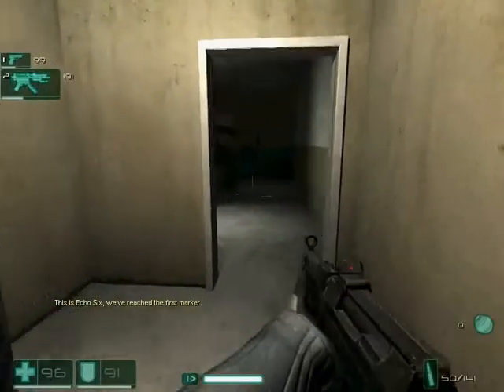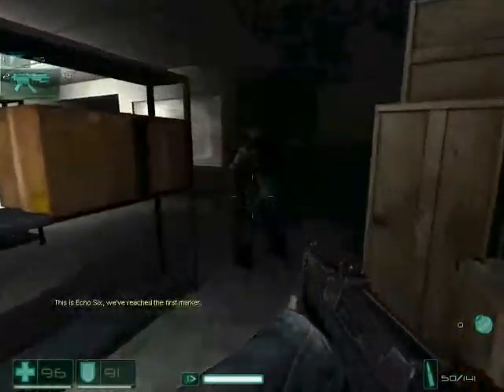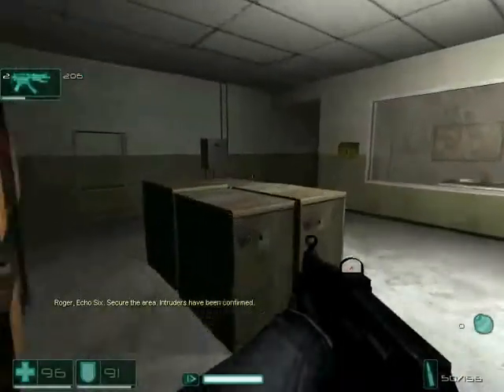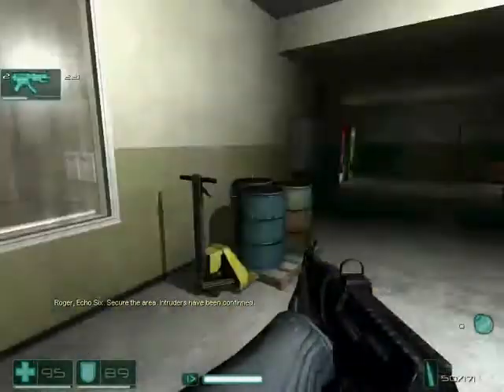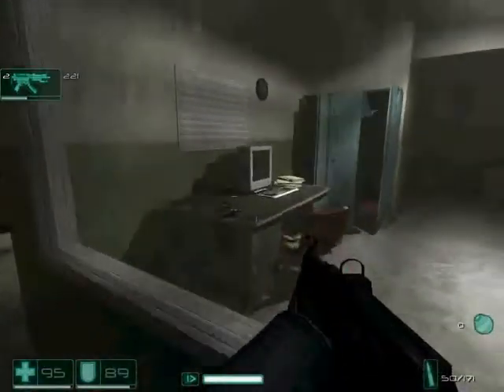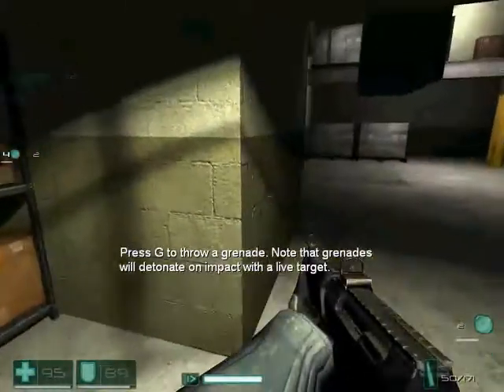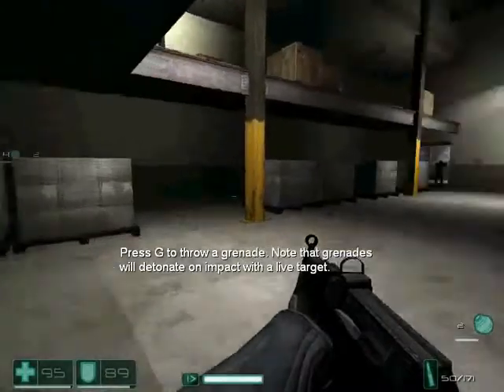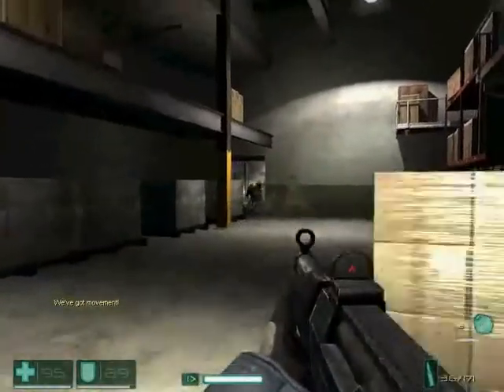F.E.A.R. Boxboost Tutorial